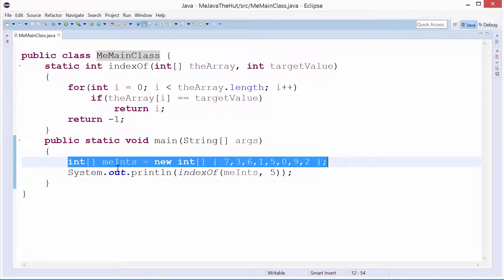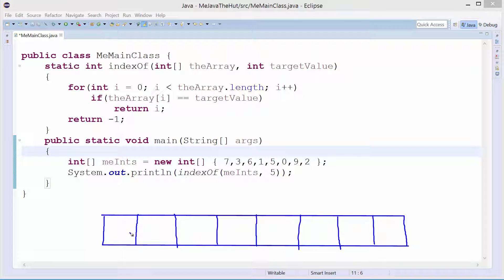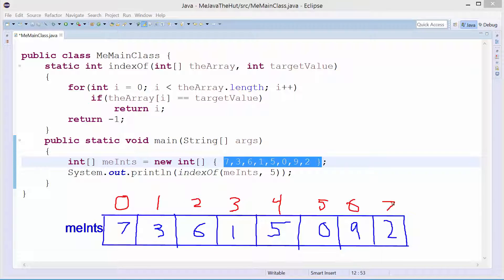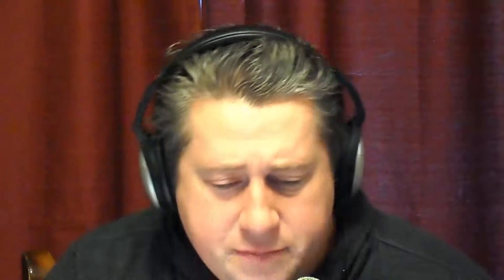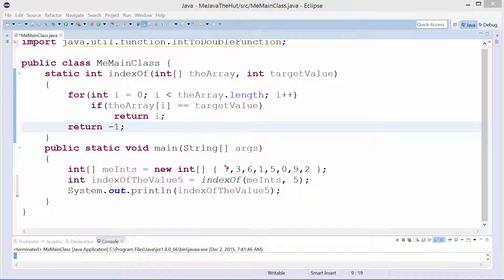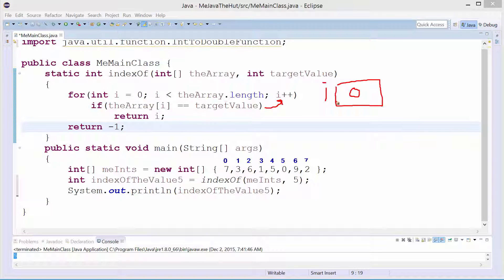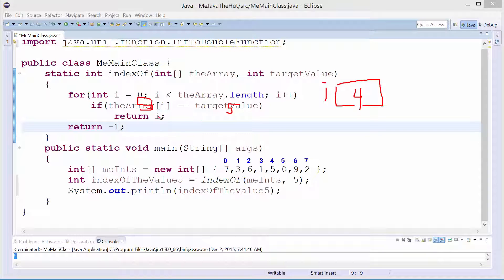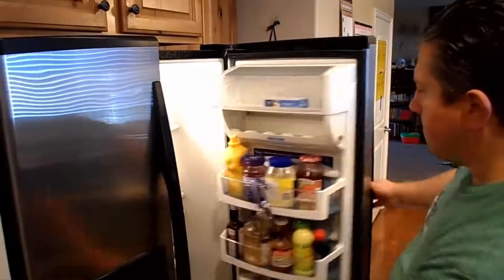Java Basics of Linear Search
Covers a Java linear search algorithm in excruciating detail.